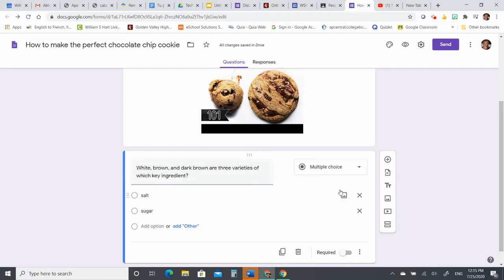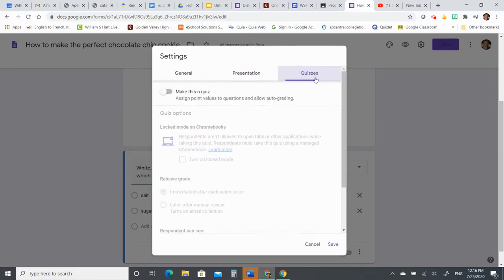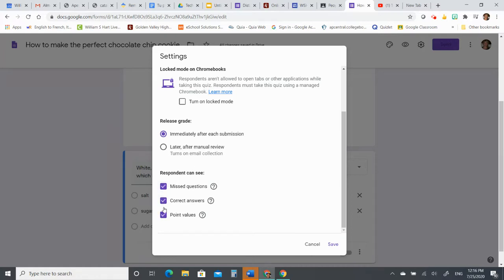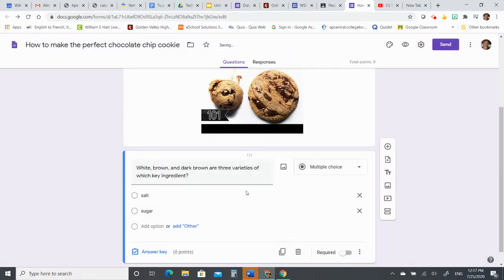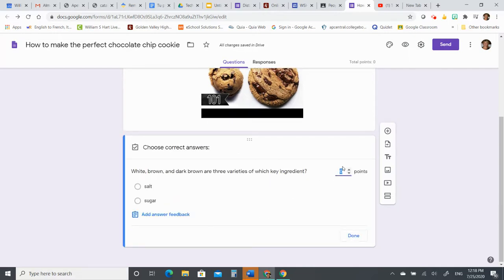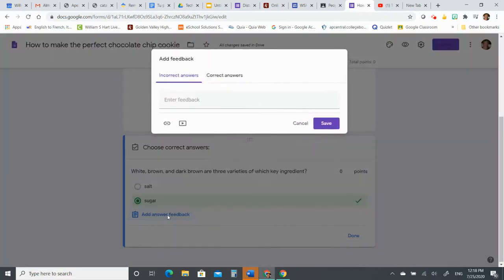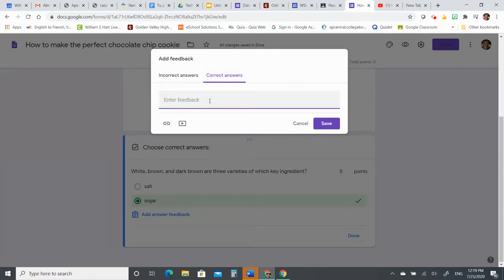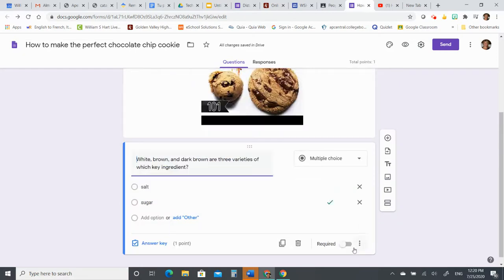Google Form: How to add in answer validation and feedback on questions